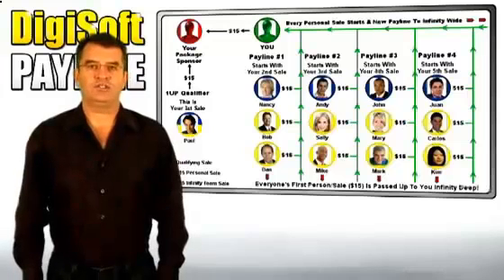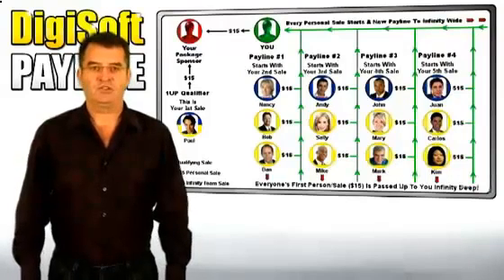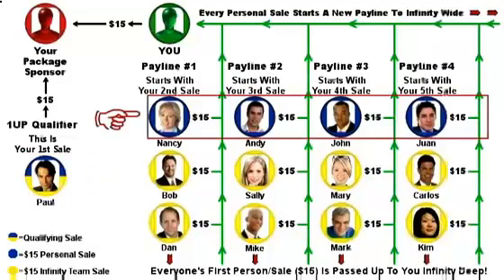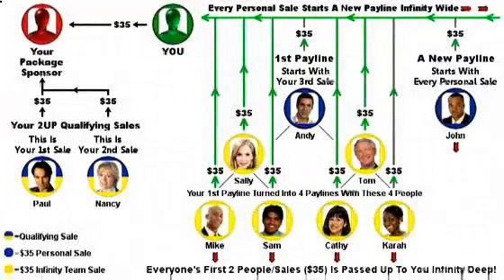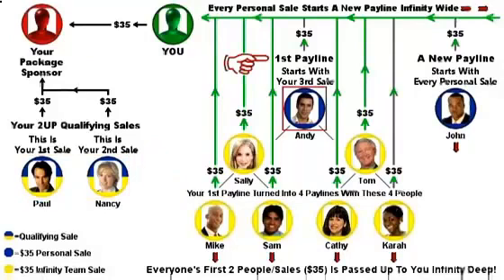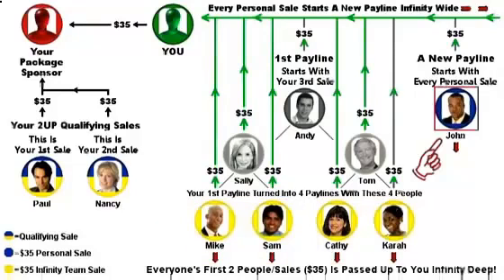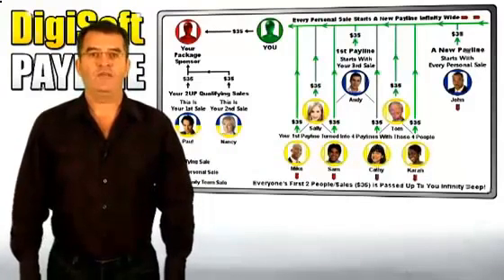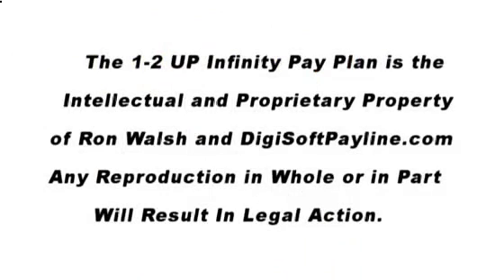Digisoft payline Compensation Plan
Crazy Compensation Plan of Digisoft Payline 1000s of Instant Payments on Autopilote to Digisoft Payline Marketing
Million People Send You Instant Money 100% Comission Now!
Lets look at this Example of this Madne$$)
You invite Mary and Jane to Your business.
Mary Pays $15 to you sponsor but Jane Pays $15 to You!
And Now...The $$$ madness Start))
ABSOLUTELY KILLER PROGRAM.1000s of 100% INSTANT PAYMENTS
DIRECT TO YOU RIGHT NOW ON COMPLETE AUTOPILOTE!
NO WAITING! INSTANT!

i never saw so crazy business as this one from 2014)

its 100% comission and ... infinity payments all day long.

i am tired to receive money.

So it works like this.. You get you first member and he

( or she) goes to your upline,and from now on the

madness is start)) All his ( her) number 1 and theirs

and theirs and theirs and theirs to infinity send you

And Every new personal opens for you new infinity line...

Thats crazy and totaly on autopilote.

I made about 1500 over night with this crazy comp plan
since 2014. You gonna love it 100%

Jane Invite her number one Mike and Mike send You$15.
Mike invite Jim and Jim send you $15
Jim invite Tom= Tom sends $15 to You
Tom invite Kathy=she sends $15 to You
Kathy invite Eugene= he sends $15 to You
Eugene invite Mariel= she sends $15 to You
Marriel invite Jilla= she sends $15 to you
All the way to 1 million people below You)
Everyone passing to you their number 1 and

Its 1000s of Autopilote $15 Payments to You!

If want to double it then you can upgrade to
level to 2 ($35) and get 2 pass ups from first
2 people to INFINITY sends you $35 each and Now!
This is without a doubt the BEST business model
and pay plan that I've seen in the last 15 years!

Take the F-R-E-E Tour and see for yourself!